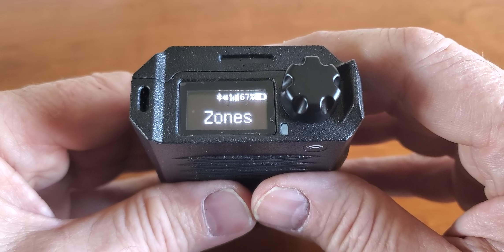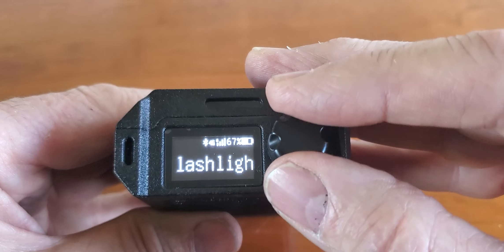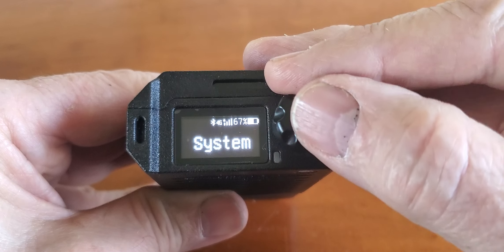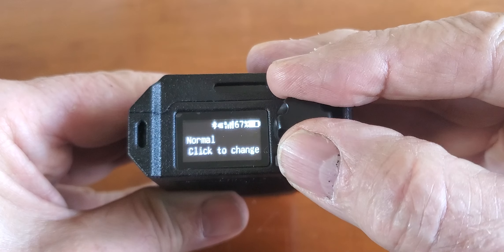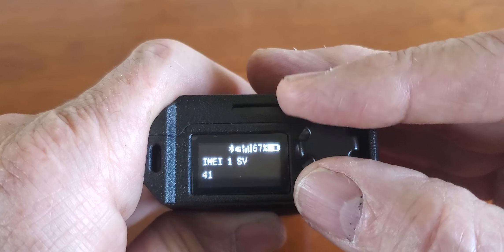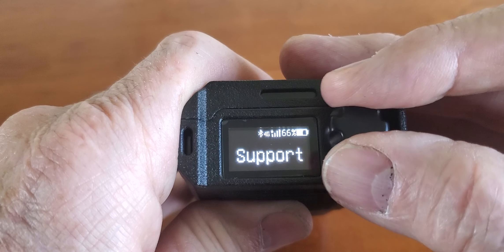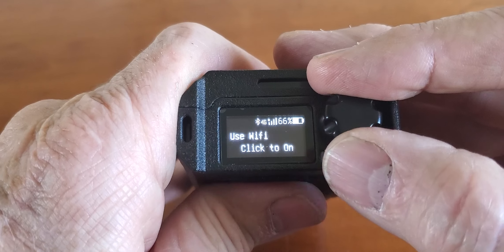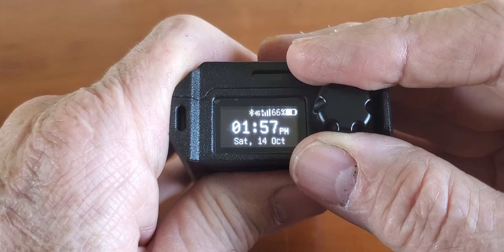Siyata SD 7 Device Tutorial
a visual version of the User Guide